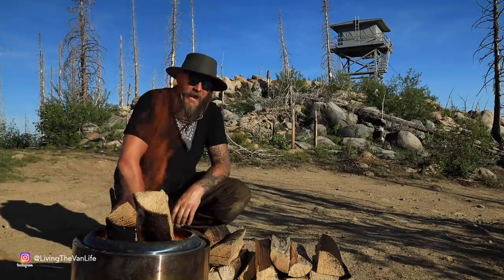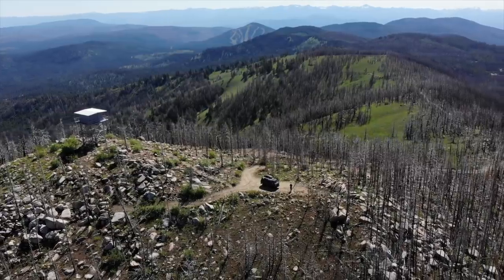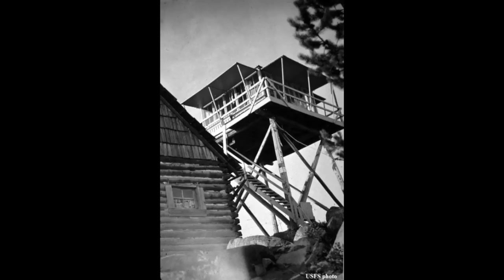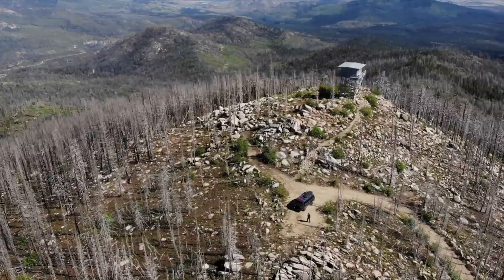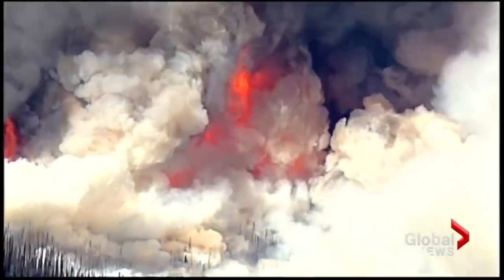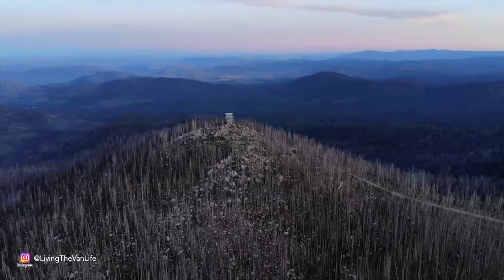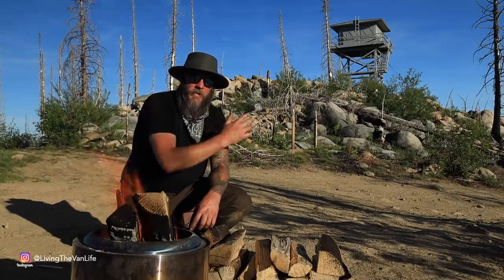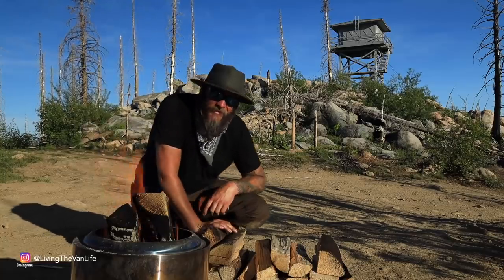Overland Camping and Cooking - Living The Van Life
Overlanding describes self-reliant adventure travel to remote destinations where the journey is the primary goal. Typically accommodated by mechanized off-highway capable transport where the principal form of lodging is camping. While expedition is defined as a journey with a purpose, overlanding sees the journey as the purpose.

Overlanding is about exploration, rather than conquering obstacles. While the roads and trails we travel might be rough or technically challenging, they are the means to an end, not the goal itself. The vehicle and equipment can be simple or extravagant - they, too, are simply means to an end. History, wildlife, culture, scenery, self-sufficiency - these are the rewards of overlanding.

The gear I use while Living The Van Life:

Camp Fire Equipment:
Solo Stove Ranger - Portable Fire Pit
Lodge Dutch Oven Tripod
8" Dutch Oven
Cooking Gloves
Solo Stove Titan - Twig Stove
Solo Stove Pot 1800

My Cold Weather Clothing:
Fjallraven Vidda Pro Ventilated Pants
Fjallraven Vidda Pro Jacket
Fjallraven Chunky Hat
Marmot Down Coat
WoolX Base Layer Bottoms
WoolX Base Layer Top
WoolX Socks
Sorel Winter Boots

Winter Van Equipment:
5KW 12V Diesel Heater
Dehumidifying Packs (Moisture Control)

Forestry Tools:
Esee 5 Surival Knife
Schrade SCHF9 Camp Knife
21" Boreal Folding Saw
Campcraft Canvas Sheath
Gransfors Bruk Hand Hatchet
Hults Bruk Akka Foresters Axe

My Cooking Gear:
Jetboil MiniMo Camping Stove Cooking System
Coleman Bottle Top Propane Stove
12” Stone Earth Non-Stick Pan
Tovolo Nylon Flex
Farberware Cutting Board
Seventh Generation Disinfecting Wipes

Van Gear
Agawa Canyon Boreal Folding Saw
ARB 2500 Awning
Off Road 783 Watt LED Light Bar
Leveling Blocks
Coleman Northstar 1500 Lumen Lantern

Off Road Gear
General Grabber A/TX All Terrain Tires - 225/75r16
Hi-Lift Jack
Hi-Lift Wheel Jack Strap
Coyote Tire Deflators
Portable Air Compressor

Canon EOS 70D
Joby Vlog Tripod
Rode VideoMic Pro Plus
DJI Mavic Air

Living The Van Life YouTube Channel is a participant in the Amazon Services LLC Associates Program,